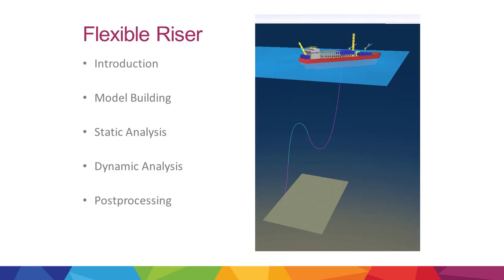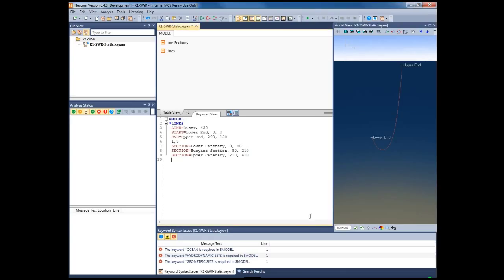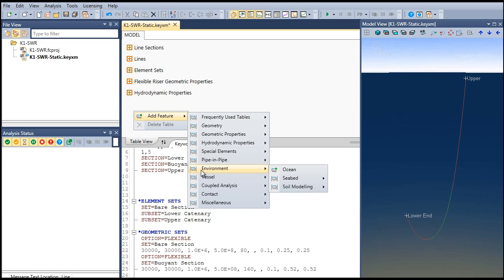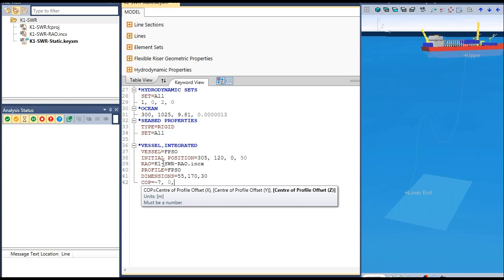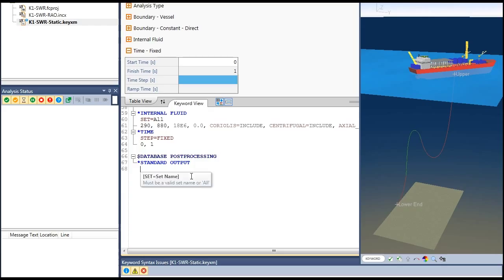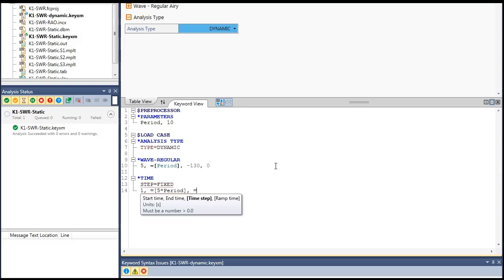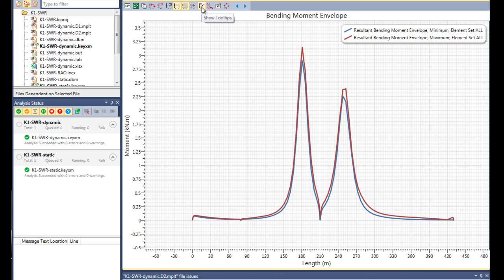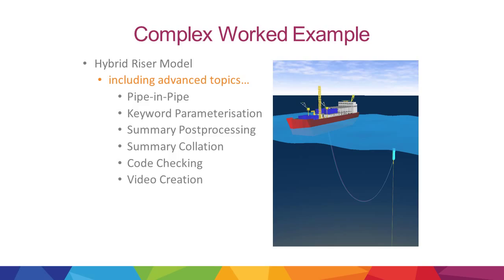Flexcom 8 - Simple Worked Example Tutorial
Welcome to the Flexcom software tutorials. These videos provide a practical overview of how to use the software, and take you step-by-step through sample model creation and analysis.

This worked example considers a flexible riser in steep wave configuration. It is a very straightforward example, and illustrates basic model building principles.

The example consists of a static analysis of the riser, followed by a dynamic analysis of the riser subject to wave loading and first-order vessel motions.

Once you have mastered the basics, you should proceed to the second tutorial video. This is a more complex example, which considers a free standing hybrid riser arrangement. In addition to the fundamental concepts introduced in this tutorial, the next video also includes some more advanced topics, such as Pipe-in-Pipe, Keyword Parameterisation, Summary Postprocessing and Summary Postprocessing Collation, Code Checking and Video Creation.